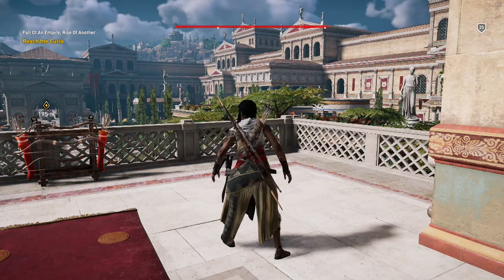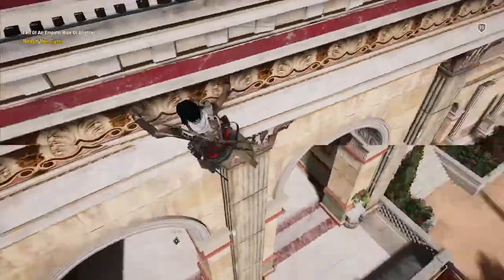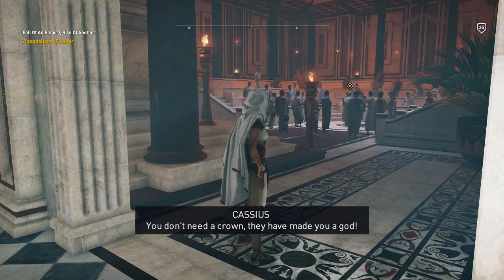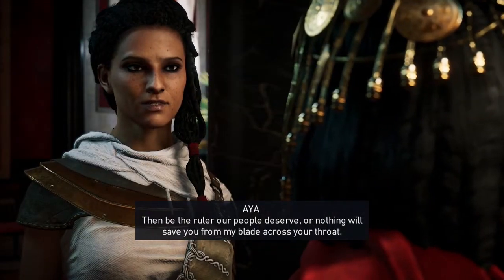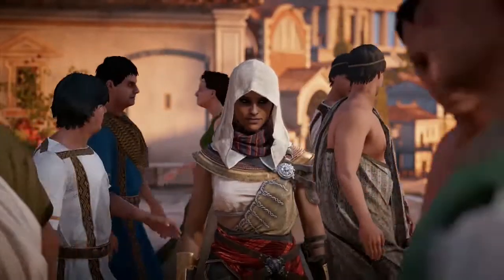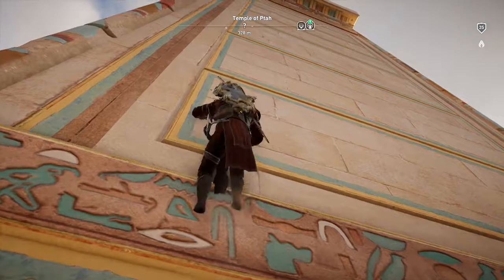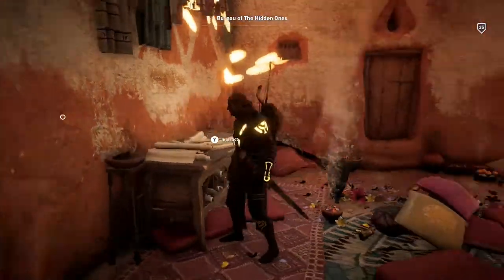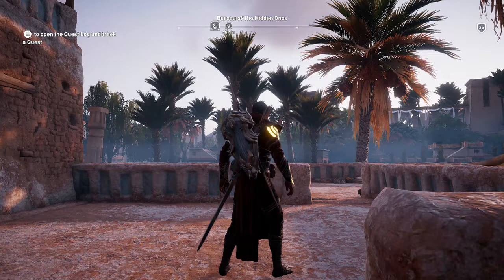Assassins Creed Origins [Part 77]: The Hidden Ones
Oh man... everyone this game has been such a blast, I honestly loved every minute! I'm so glad we got legendary gear, and I'm so glad I was able to run around Egypt as an amazing power couple, and I am so sad for some of the things that happened but as long as everyone good gets to be happy in the Field of Reeds I'm good ;-; Thank you all so much for being patient with me, I cannot tell you how good it felt knowing people still watched this, and it's always a bit bittersweet to end such a fun game! May you all find peace, and remember; nothing is true, everything is permitted.